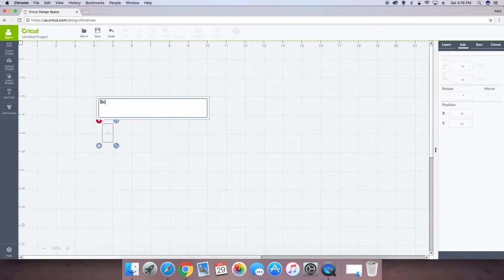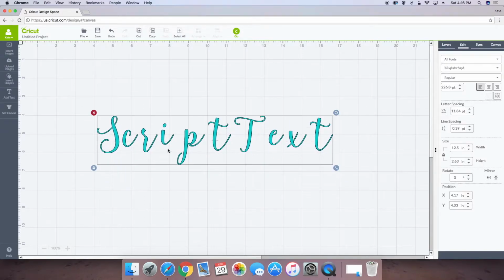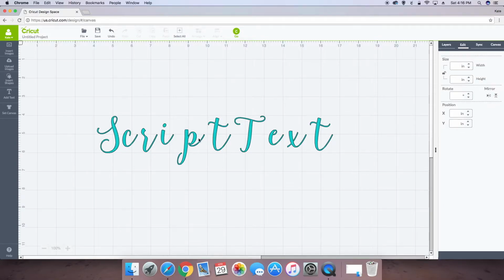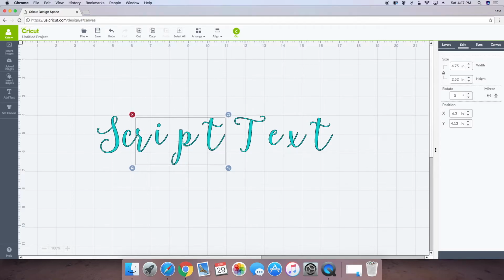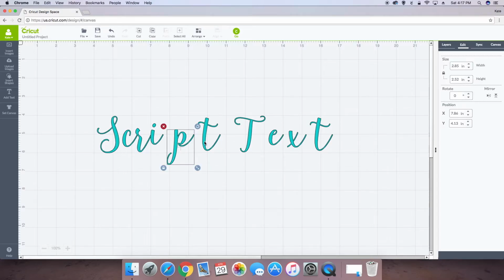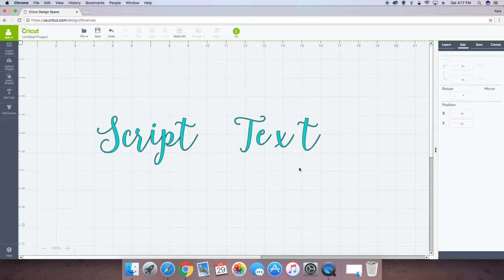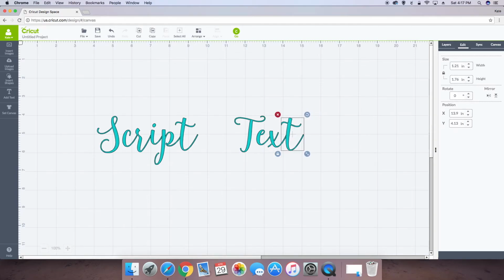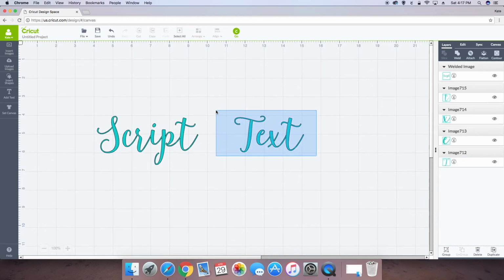How to use Script Fonts in Cricut DesignSpace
Having trouble figuring out script fonts with your Cricut? Watch this quick tutorial to find out how it's done!